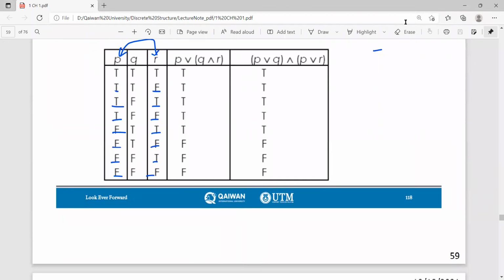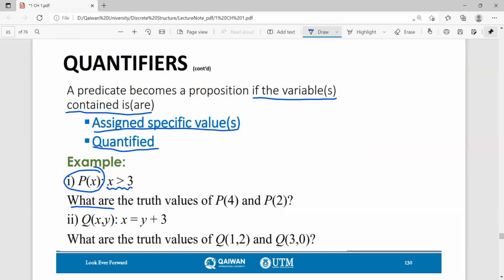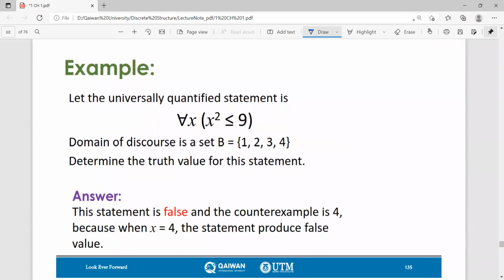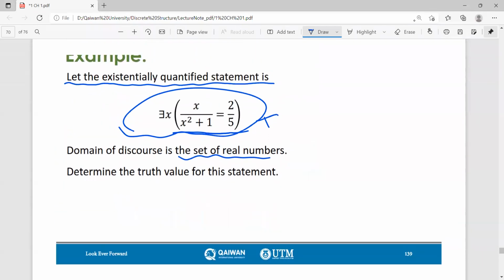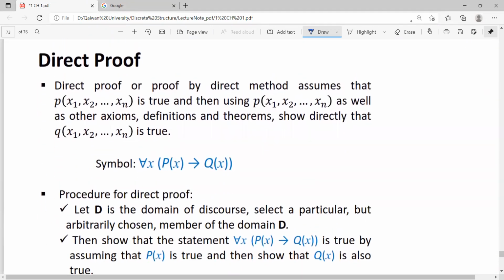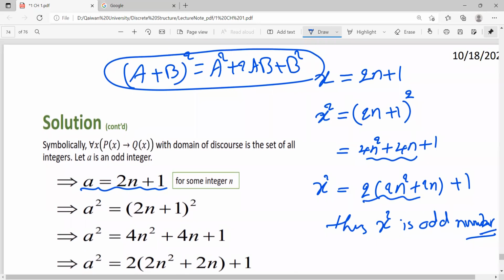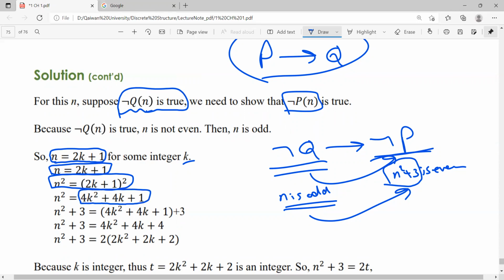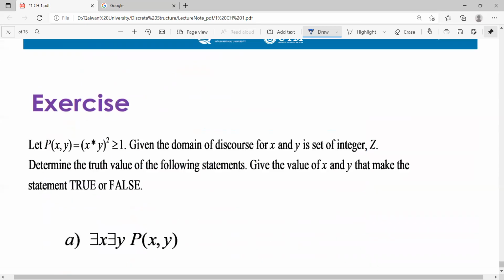DS Week 2 Lecture 2